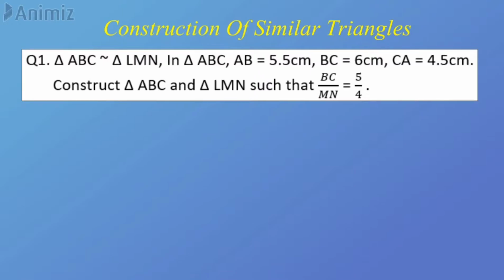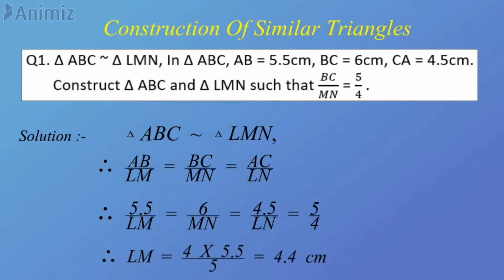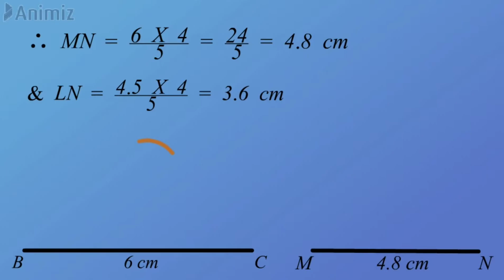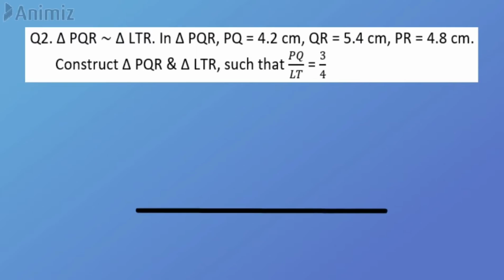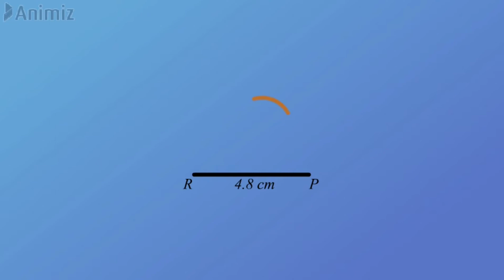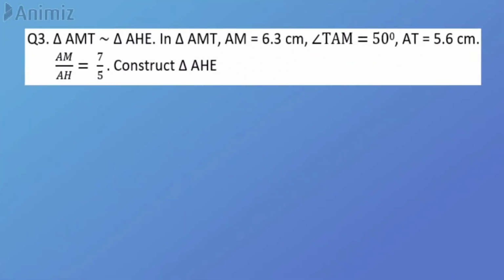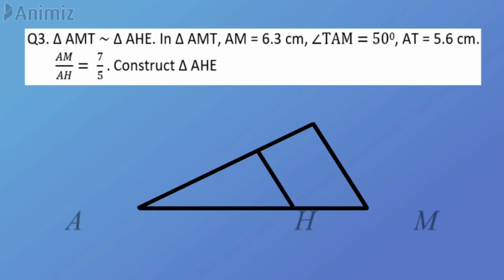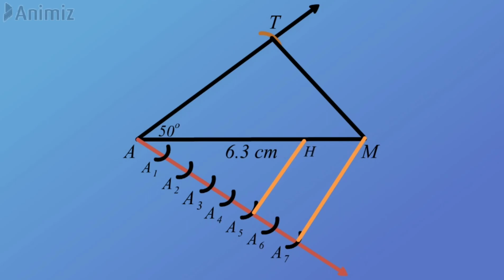Construction Of Similar Triangles | Xth | SSC | CBSE | Latest Syllabus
Construction Of Similar Triangles | Xth

SSC | CBSE | Latest Syllabus